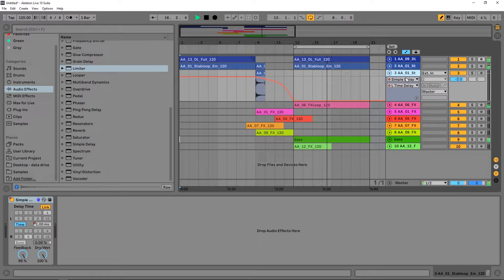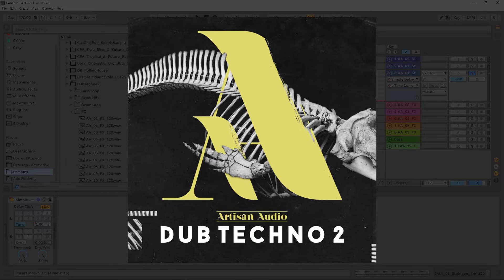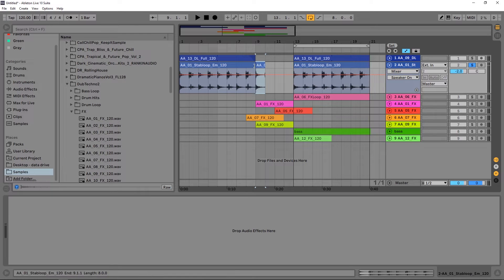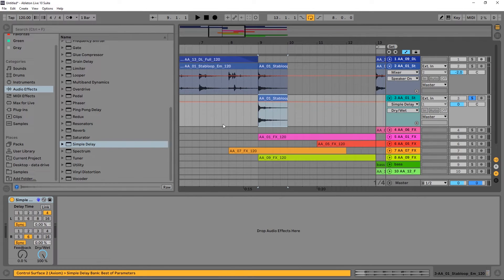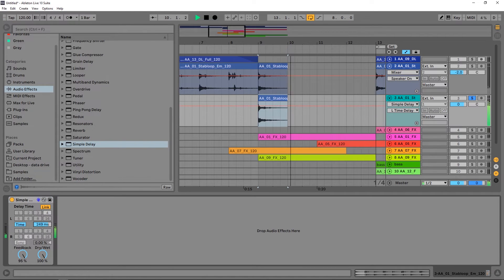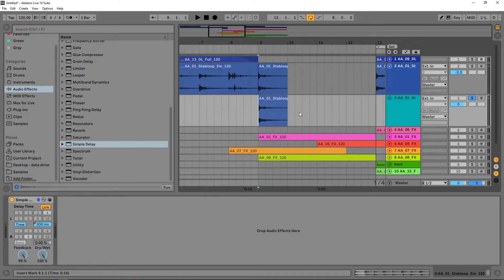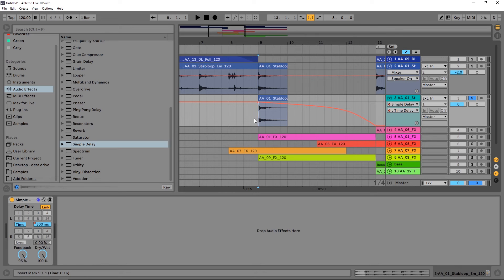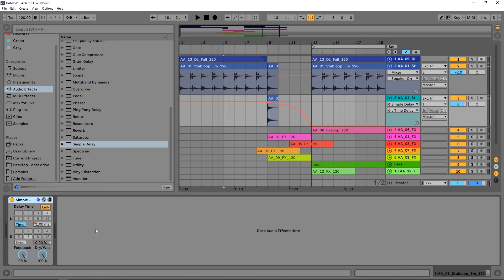Ableton Live Production Basics 08 | Simple Delay Pitch Riser FX Tutorial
In this video, Joshua Casper will show you how to unlock a massive secret in Ableton Live's Simple Delay device.

To put it simply, you see what I did there, it's the "Repitch" algorithm.

You can access the Repitch option by right-clicking the Simple Delay's title bar.

Once activated, when you change the delay frequency over time it will pitch the delay up or down. He uses this effect in this project to create a pitched riser out of an element of the project.